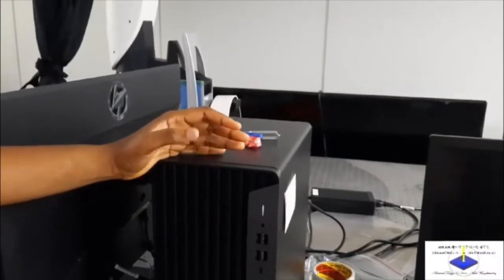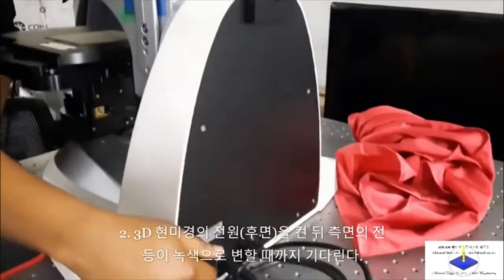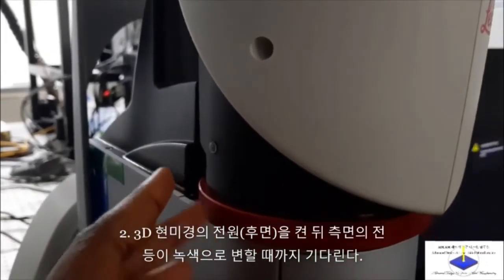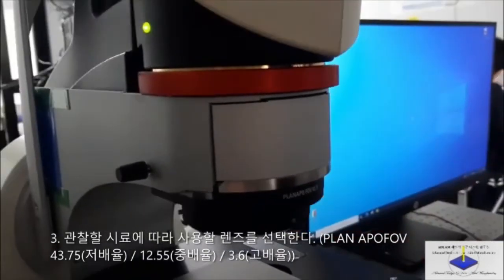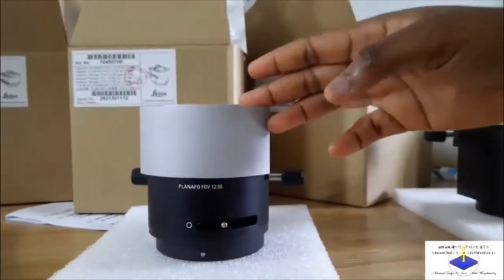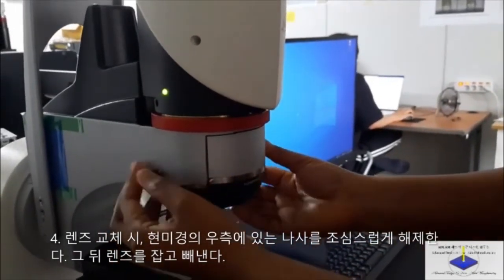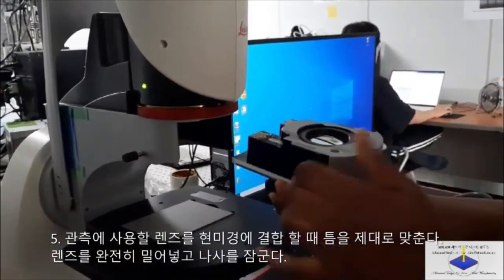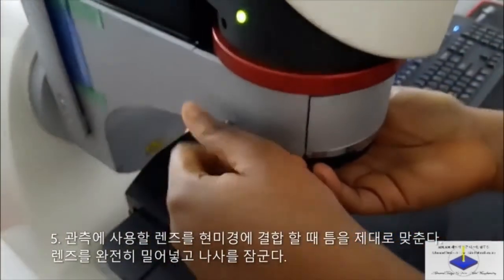[Adlamlab][Manual] Confocal Microscope - 1. Hardware Instruction